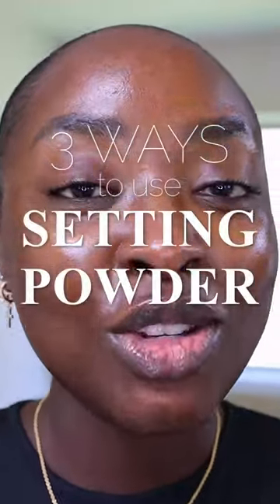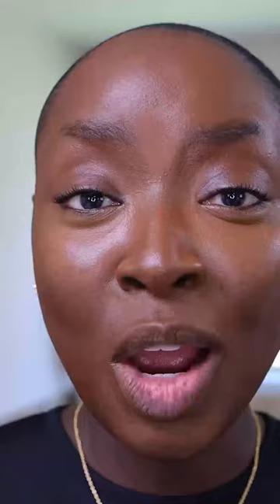USING SETTING POWDER IN 3 DIFFERENT WAYS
Learn how to use your setting powder three different ways during your makeup application.